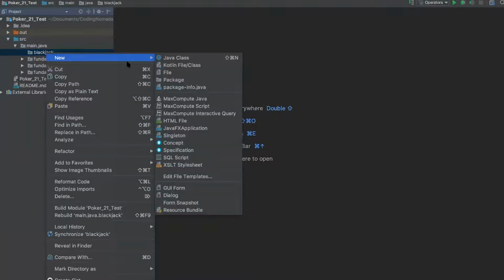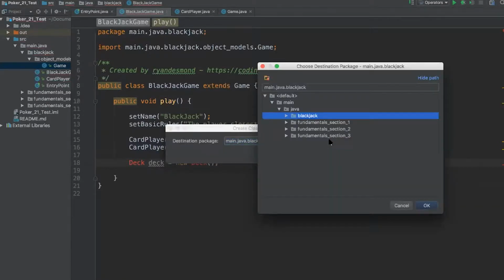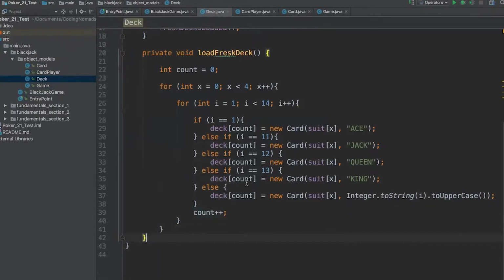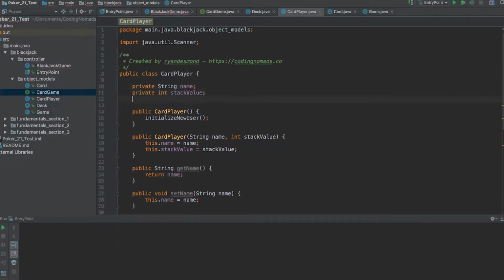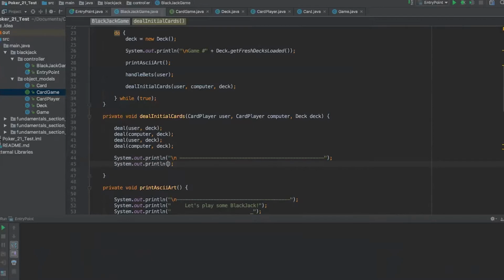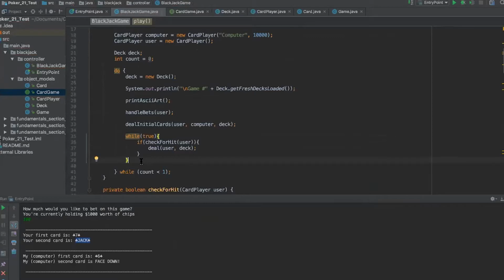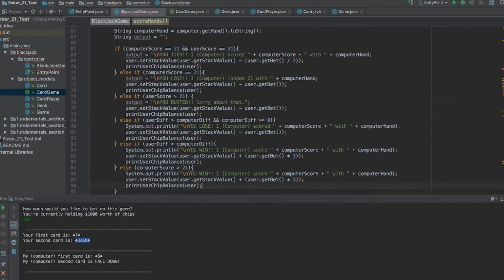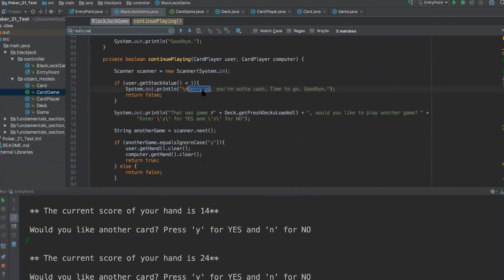Java Fundamentals A-Z Speed Training! (Part 4)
Want to learn Java? Want to learn Java really, really fast? This 4 part video series provides a high-level yet comprehensive overview of what current or aspiring developers need to learn in order to become confident and productive using Java.

In the first 3 videos, we identify, explain and demonstrate the 18 primary core concepts of the Java programming language as fast as humanly possible.

Our 90-ish minute overview (videos 1-3) constitutes what students learn in 4-6 weeks of a part-time intensive Java course. We're calling it a speed training for a reason!

The 4th "bonus" video ties all the concepts together through building a simple Blackjack game.

Core Concepts In This Video:
1. Interfaces
2. Exception Handling
3. Input / Output (I/O)
4. Multithreading
5. Generics
6. Enumerations
7. Lambda Expressions

Chapters:
Intro 0:00
Interfaces 0:55
Abstract Methods 2:03
The "implements" Keyword 2:14
Abstract Classes 2:59
Implementing Abstract Methods 3:19
Exception Handling 6:15
Try/Catch Statements 7:57
Throwing Exceptions 8:43
The "throws" Keyword 9:17
The "finally" Keyword 11:08
Custom Exceptions 12:20
The "super" Keyword 13:18
Input / Output (I/0) 15:29
Understanding Byte & Character Streams 15:40
Using InputStreams 16:52
Try-With-Resources 18:13
Using Character Streams 23:19
BufferedStreams 24:56
Multithreading 27:02
Implementing Runnable 27:05
Extending Thread 31:29
Generics 33:55
Generic Classes 35:23
Generic Methods 39:45
Enumerations 42:39
Lambda Expressions 46:33
Functional Interface 46:55
Block Lambda Expressions 51:20

1: Running a Java Application From The Command Line
2: Running Java Applications Using IntelliJ
3: Datatypes and Variables in Java
4: Conditional Statements
5: Loops (for, while, do-while, for-each)
6: Datastructures - Arrays & ArrayLists

1. Java Classes
2. Java Objects
3. Java Methods
4. Object-Oriented Programming (OOP)
--- a. Encapsulation
--- b. Inheritance
--- c. Polymorphism
5. Static vs Non-Static (Variables & Methods)

1. Interfaces
2. Exception Handling
3. Input / Output (I/O)
4. Multithreading
5. Generics
6. Enumerations
7. Lambda Expressions

Learning To Code Doesn't Have to Be Boring

Becoming a software developer can radically change your life for the better. You can build your own projects, boost your salary, change careers, and even become a digital nomad.

CodingNomads' mission is to help people of all backgrounds gain access to life-changing technical knowledge and skills to realize their personal, professional and financial dreams.

By providing engaging and relevant software engineering courses online and in fun global travel destinations, we aim to inspire high quality of life through valuable, transformative learning experiences.

For more information about our online and international coding bootcamps please